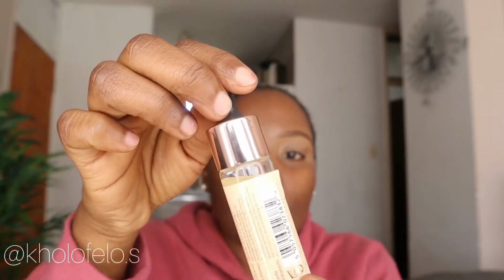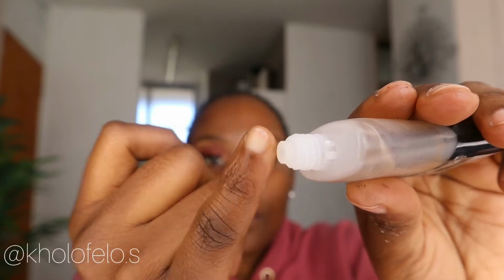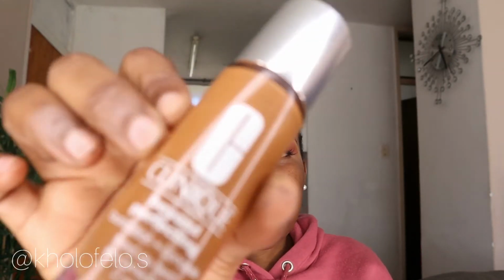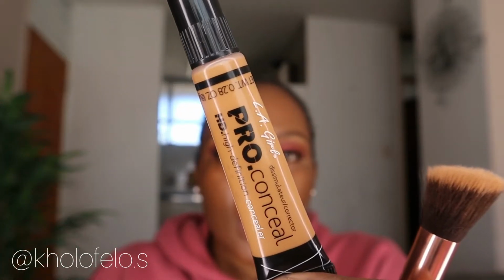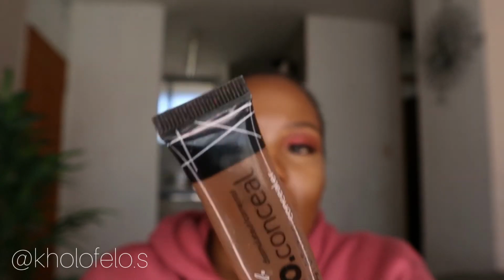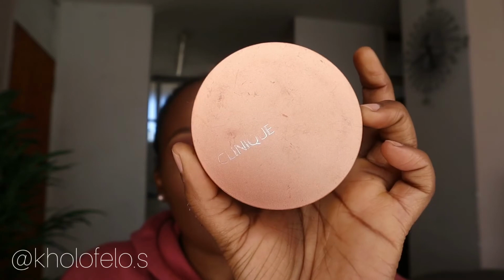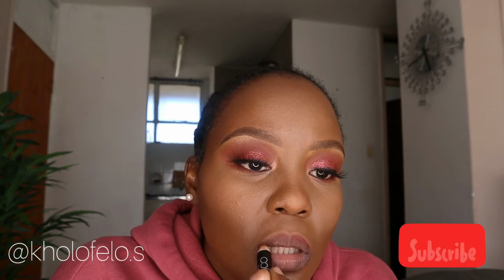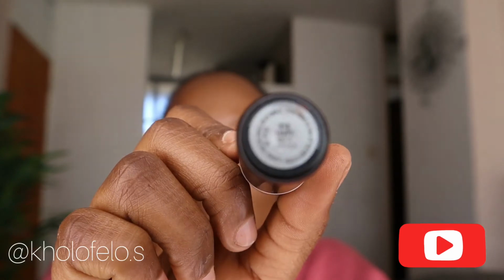Winter favorite makeup products || Kholofelo Seerane || South African YouTuber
My winter favorite makeup essentials products.

Road to: 500 subbies 💫

Business/collaboration

Musician: Jef
Album: Pollen

Beauty is Life